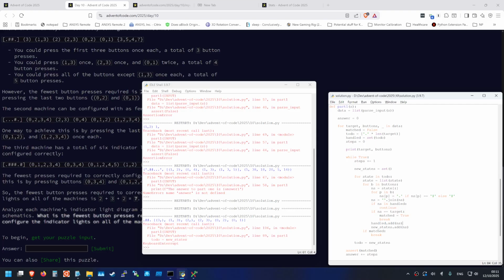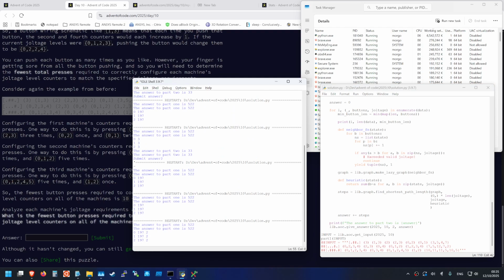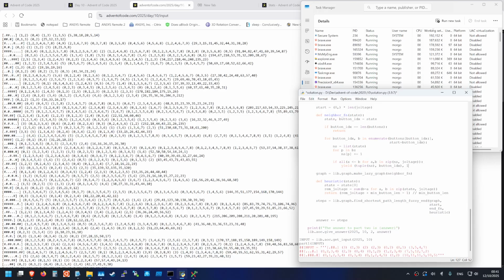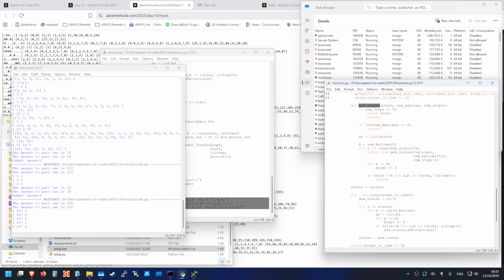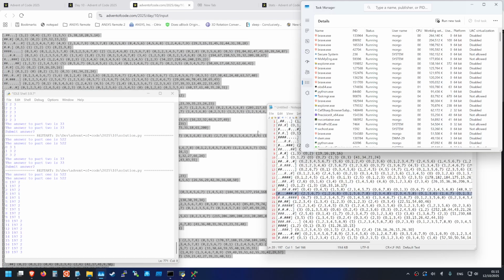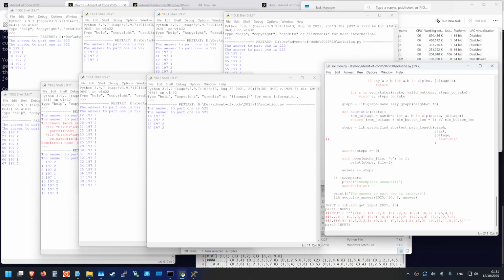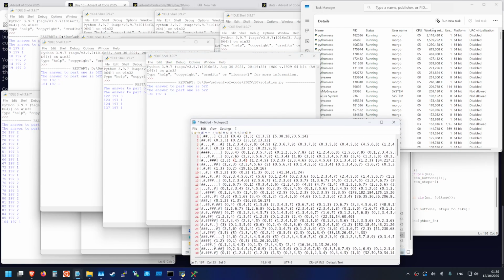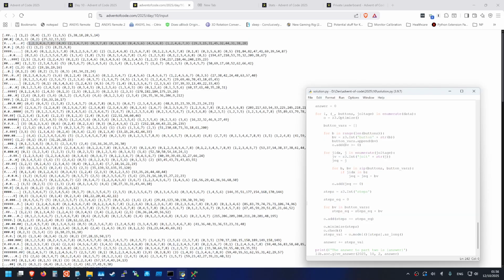Advent of Code 2025 Day 10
Advent of Code 2025 Day 10 solve. I get skill checked even worse today and offload part 2 onto another library in the end. Yuck.